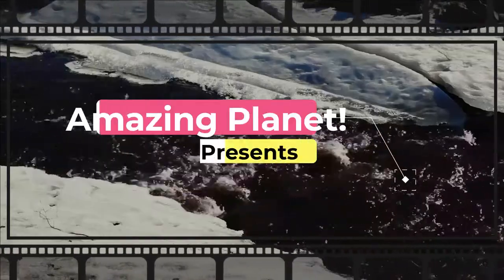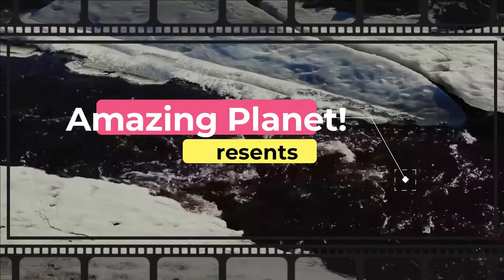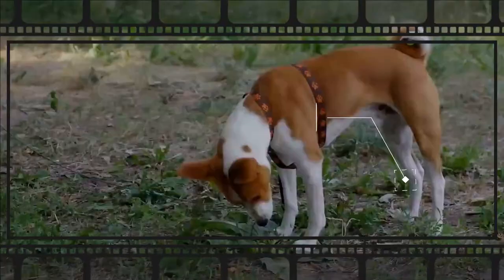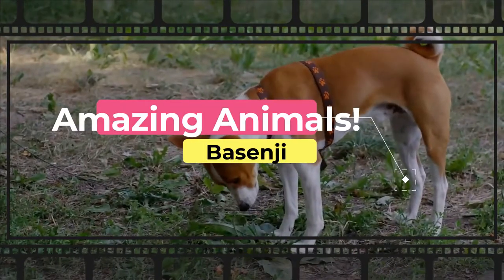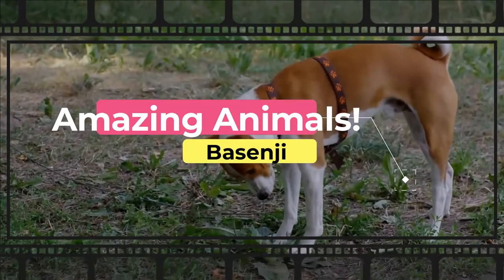Basenji facts 🐶 Pet Dogs 🐕 alert and energetic 🤩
The Basenji is a breed of hunting dog.
It was bred from stock that originated in central Africa.
The Basenji produces an unusual yodel-like sound, due to its unusually shaped larynx.
This trait also gives the Basenji the nickname barkless dog.
Basenjis share many distinctive traits with pariah dog types.
Basenjis are small, short-haired dogs with erect ears, tightly curled tails and graceful necks.
A Basenji's forehead is wrinkled, even more so when it is young or extremely excited.
A Basenji's eyes are typically almond-shaped.
They are a square breed, which means they are as long as they are tall with males usually larger than females.
Basenjis are athletic dogs, and deceptively powerful for their size.
They have a graceful, confident gait like a trotting horse, and skim the ground in a double suspension gallop, with their characteristic curled tail straightened out for greater balance when running at their top speed.
Basenjis come in a few different colorations: red, black, tricolor, and brindle, and they all have white feet, chests and tail tips. They can also come in trindle, which is a tricolor with brindle points, a rare combination.
The Basenji is alert, energetic, curious and reserved with strangers. The Basenji tends to become emotionally attached to a single human.

facts 101 for kids